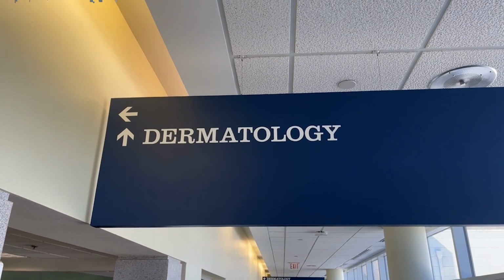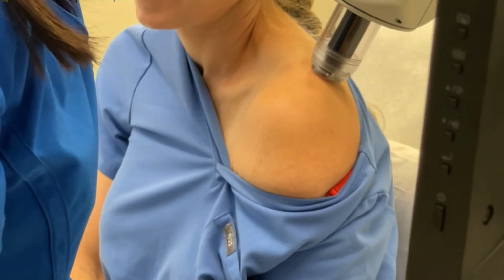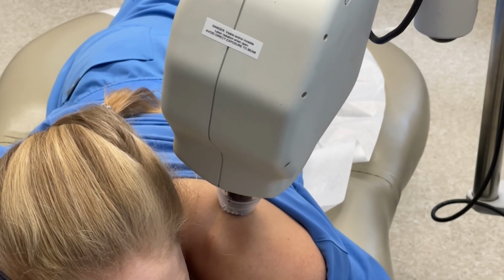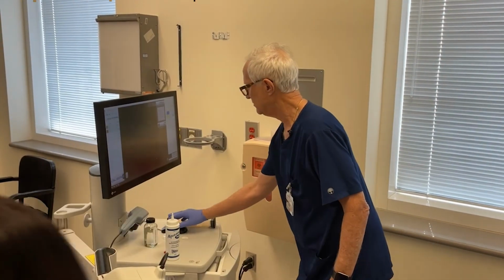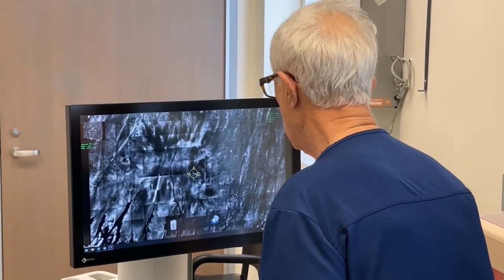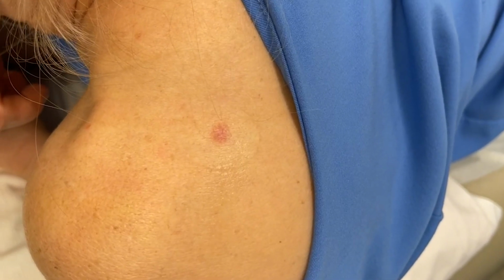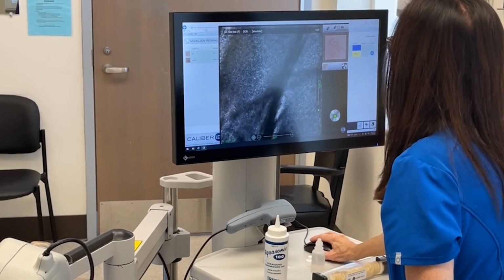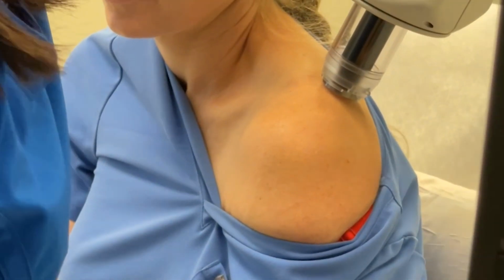Benefits of using specialty microscope to detect certain forms of skin cancer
A new tool being offered by the Medical College of Georgia and Augusta University Health is helping dermatologists identify potential skin cancers without the need to biopsy the lesion. Reflectance confocal microscopy (RCM) is a non-invasive imaging tool that provides “virtual dermatology” giving dermatologists such as Dr. Harold Rabinovitz high-resolution images of the skin to determine and diagnose skin lesions for possible cancer treatment.

You will also hear from one man who underwent a skin lesion investigation with the confocal microscope as he shares his experience working with Dr. Rabinovitz and the team at the Medical College of Georgia and Augusta University Health.